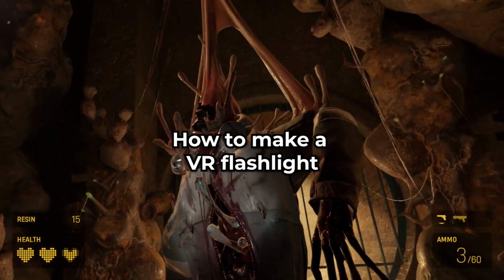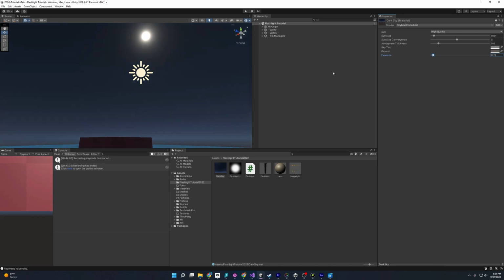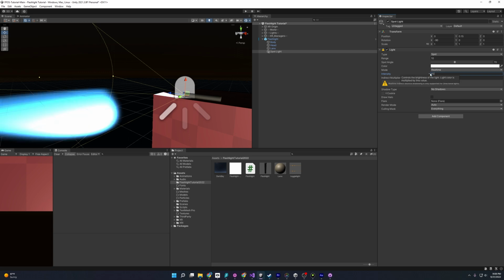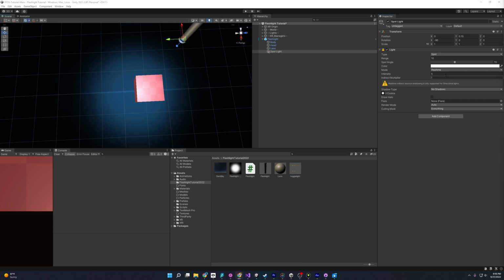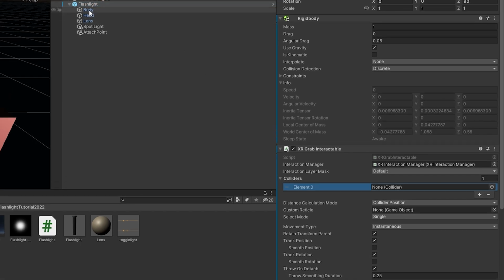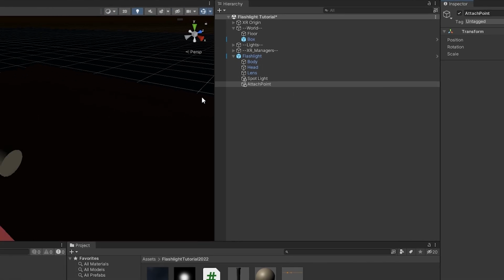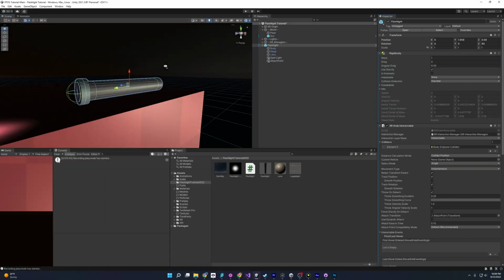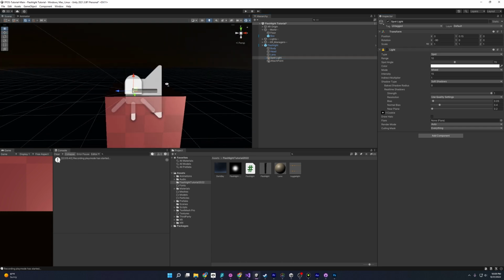Unity VR Tutorial : How To Make A Flashlight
0:00 Intro
0:15 Changing The Skybox
1:28 Adding A Flashlight
2:40 Adding A Cookie To Our Spotlight
4:00 Making Our Flashlight Grabbable
6:18 Turn Flashlight On and Off

Music Credits
Floating by Smith The Mister Hey Yeah, by Smith The Mister
Smith The Mister Smith The Mister